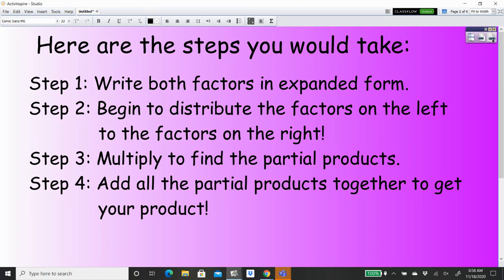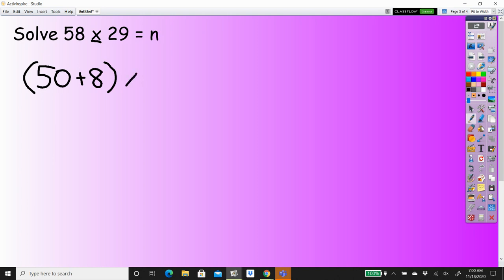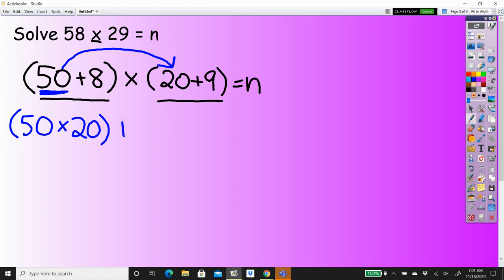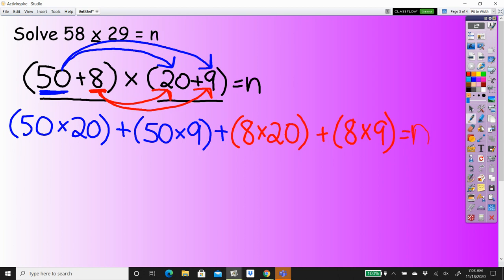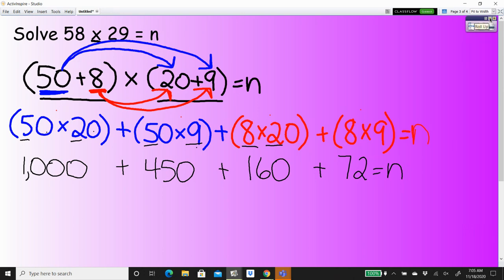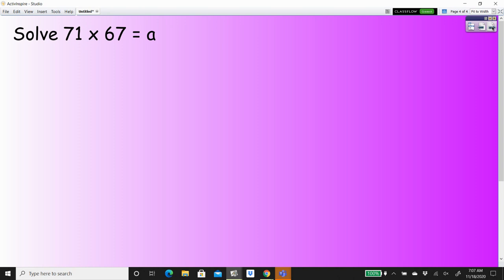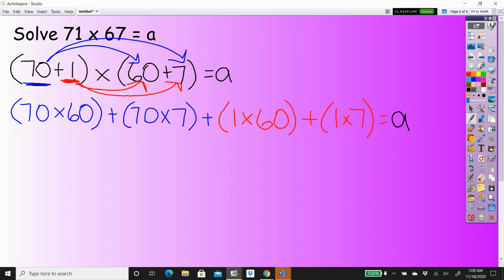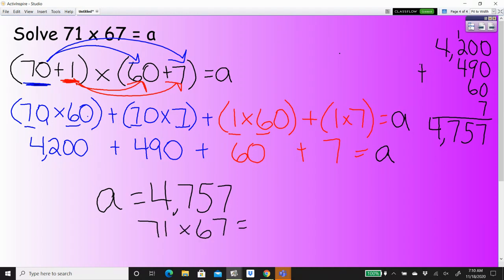How to Multiply 2 Digit Factors Using the Distributive Property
In this video I teach students how to multiply 2 digit factors using the distributive property.